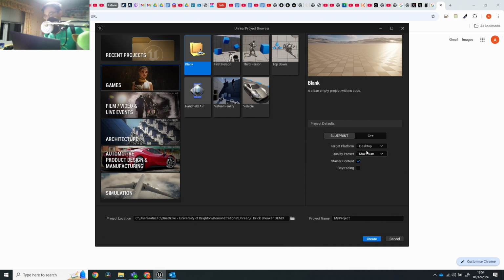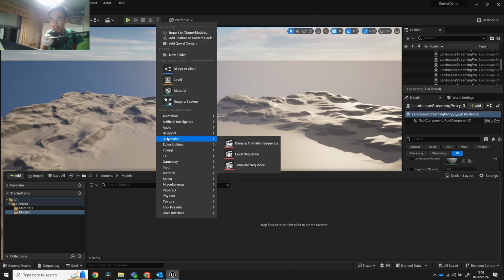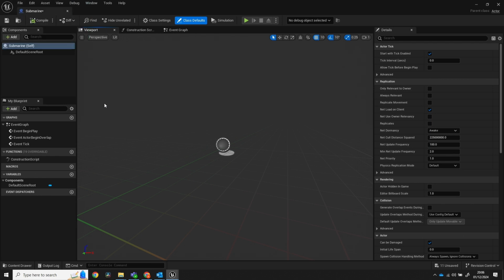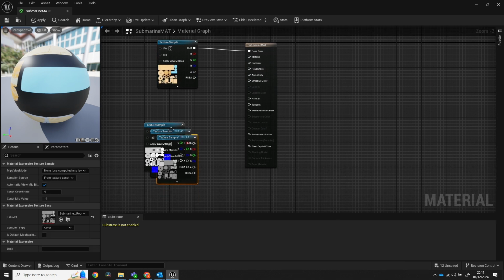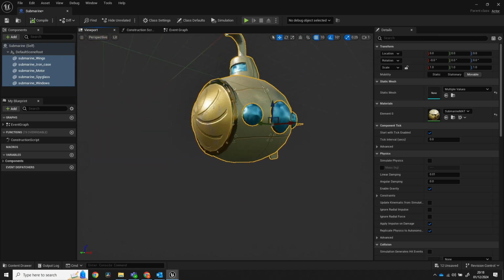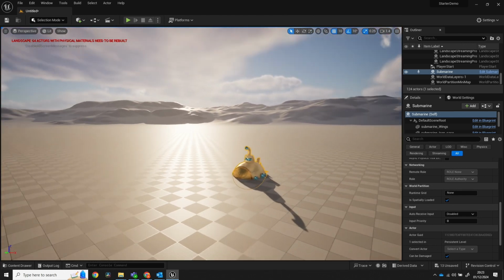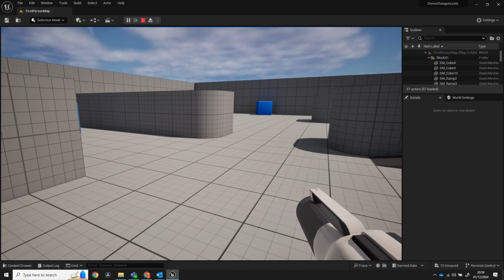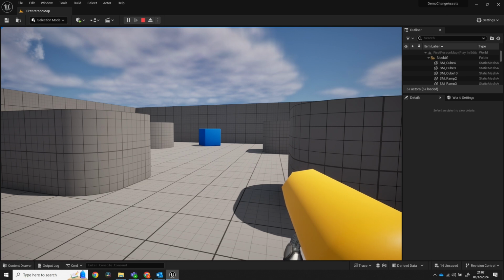Unreal 5 How to import your own assets and change templates